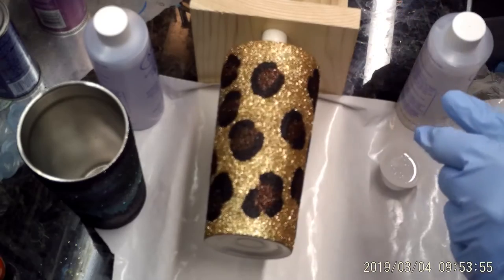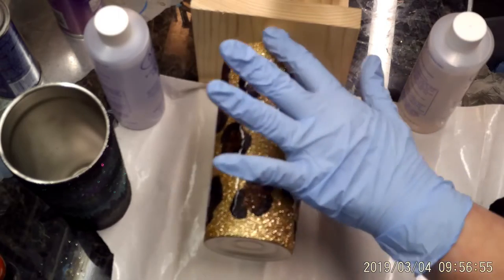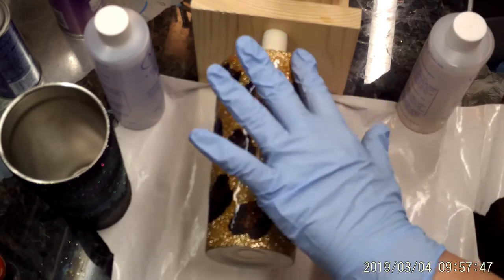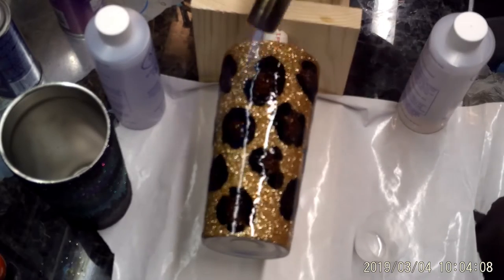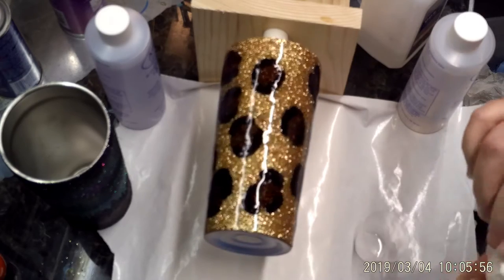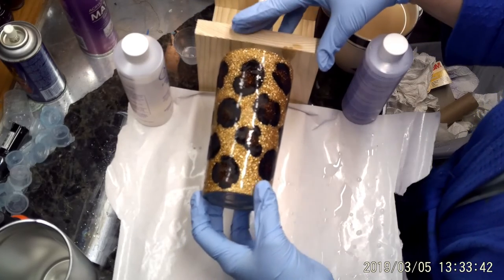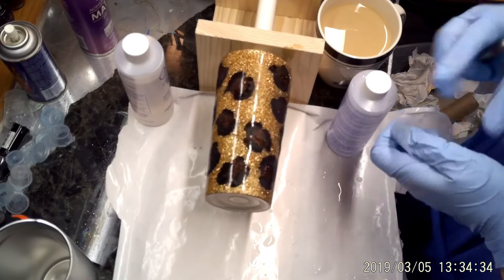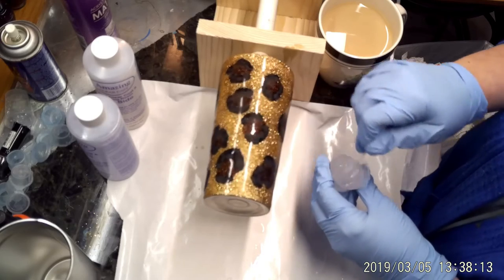How To Apply Resin to a Tumbler Using a Cup Turner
I'm applying two coats to a couple cups I made earlier. I hope you enjoy and find it useful.

If you care to support me. Every little bit helps

Budget Friendly Resin
Mica Powders
Silicone Stir Sticks
Heat Gun
Polishing Buffing wheels
Flitz Polishing compound
Mold Star 15
Apoxie Sculpt Sample Size
Key Chain/Zipper pulls
Notebook Molds
Single Pot of silk microfine glitter
Circle Jig
Rubber Bumpers